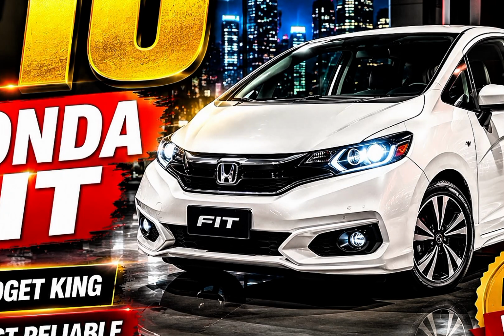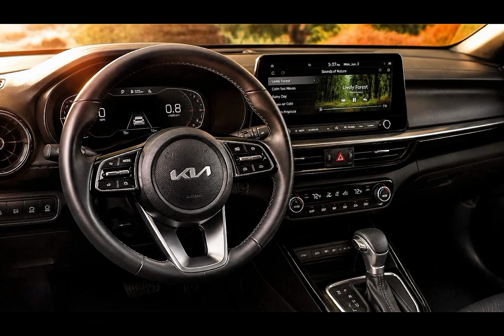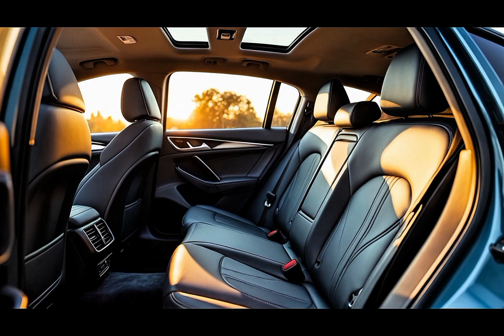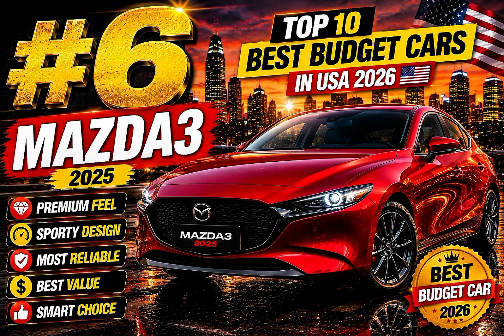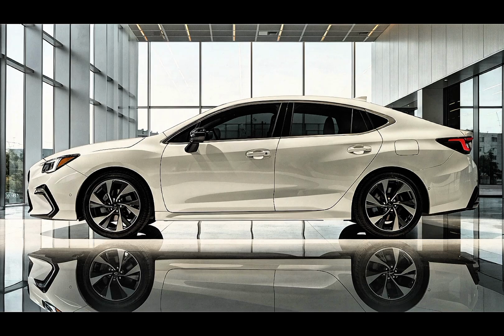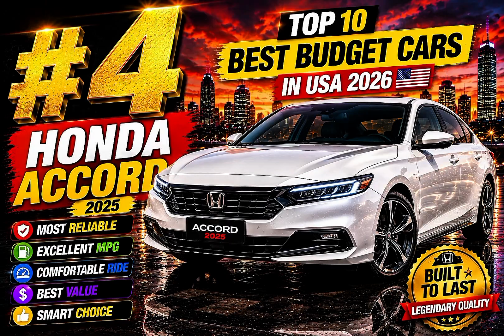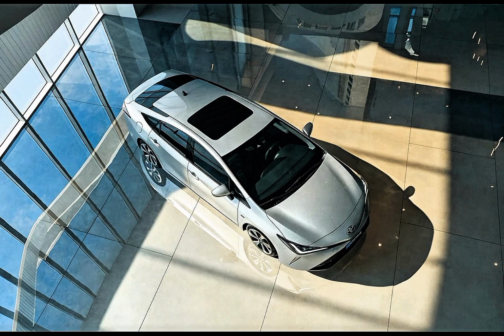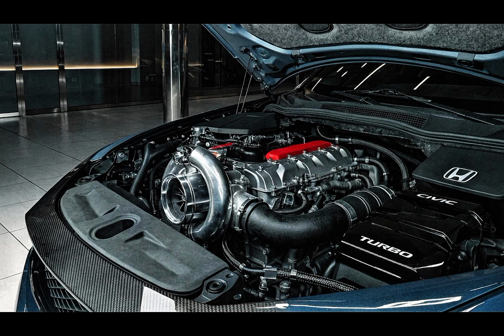10 Cheap Cars | That Could Last 300,000 Miles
Looking for a cheap car that can last 300,000 miles or more? In this video, we'll reveal 10 affordable vehicles known for legendary reliability, low maintenance costs, and incredible longevity. These budget-friendly cars have proven they can survive hundreds of thousands of miles with proper care. Whether you're shopping for your first car, searching for a reliable daily driver, or trying to save money on repairs, these vehicles are worth considering.

CAR-SPECIFIC AUSTRALIAN KEYWORDS
Toyota Corolla Australia Toyota Camry Australia Toyota Hilux Australia Toyota RAV4 Australia Toyota Prado Australia Toyota Yaris Australia Honda Civic Australia Honda Accord Australia Honda CR-V Australia Mazda 3 Australia Mazda CX-5 Australia Mitsubishi Lancer Australia Mitsubishi Outlander Australia Hyundai i30 Australia Hyundai Tucson Australia Kia Cerato Australia Kia Sportage Australia Subaru Forester Australia Subaru Outback Australia Nissan X-Trail Australia Ford Falcon Australia Toyota LandCruiser Australia Holden Commodore Australia Isuzu D-Max Australia